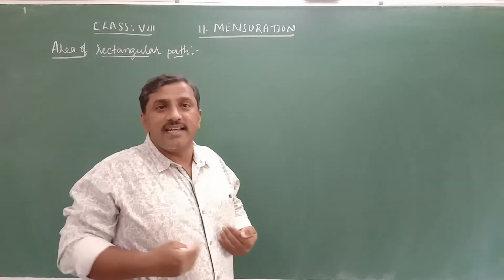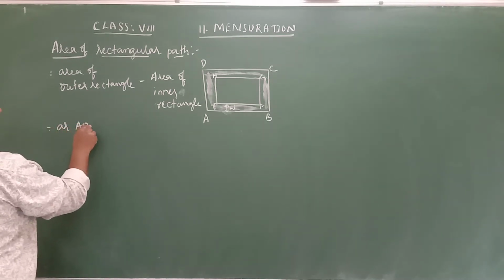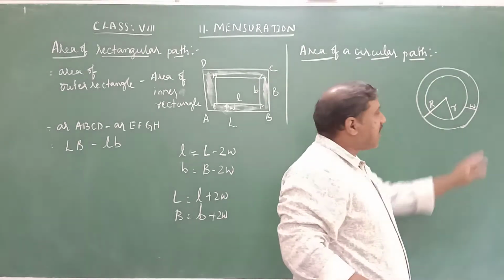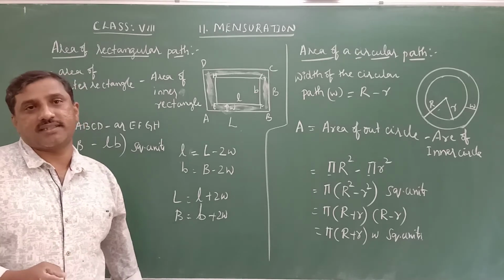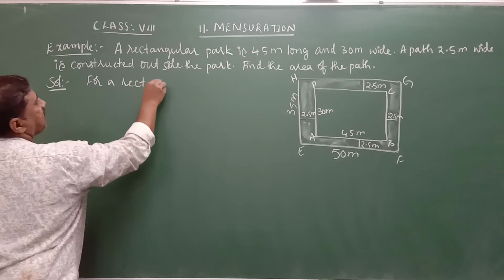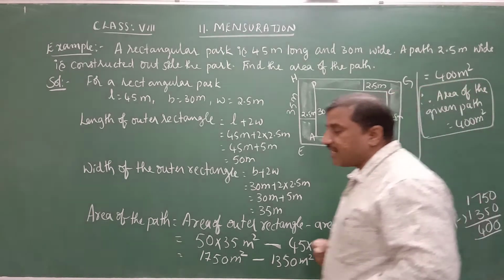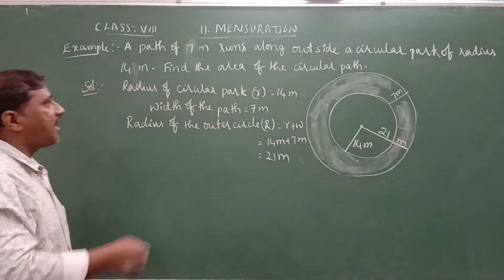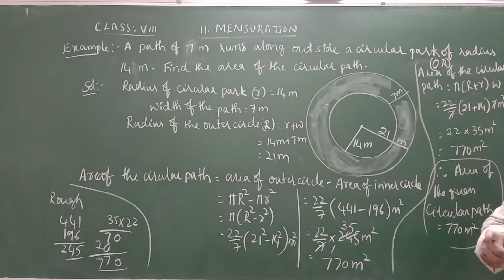Class 8 Maths Ch 11 Mensuration Part 2